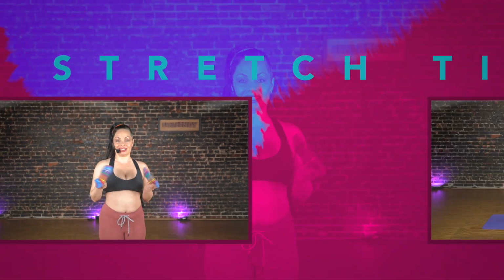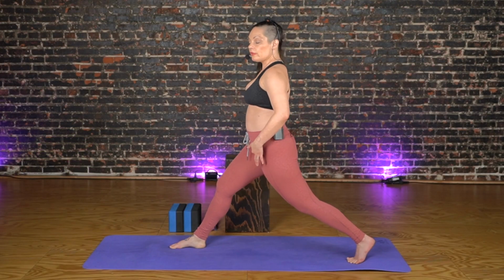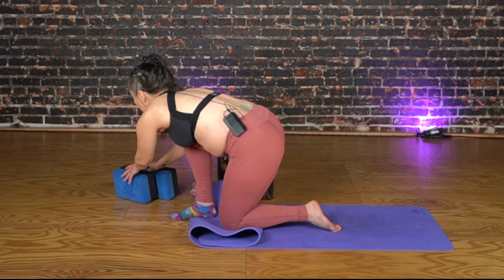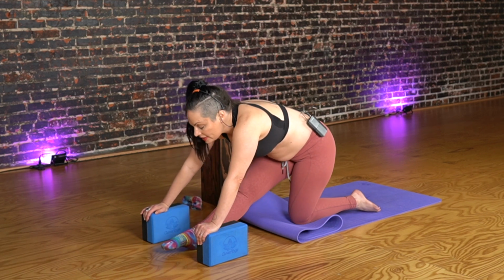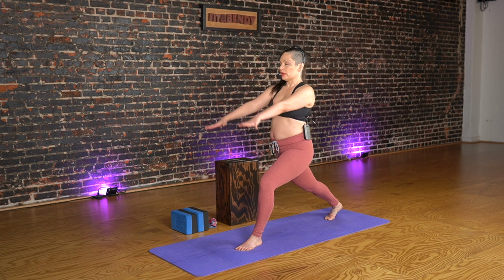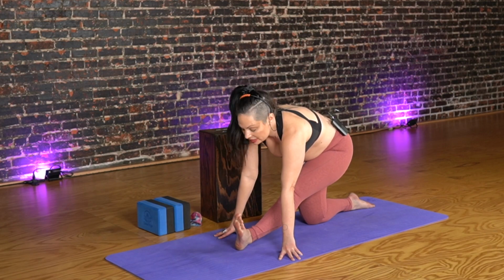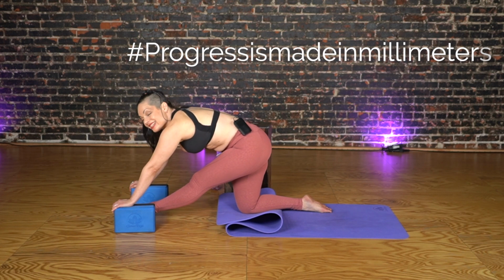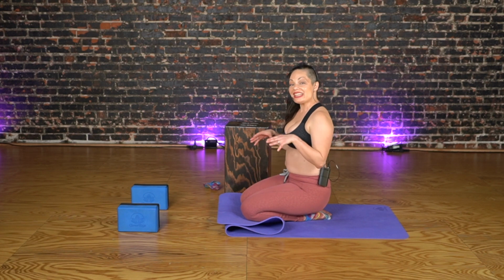Hip and Hamstring Flexibility for Getting into a Front Split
So you've been training your leg and hip flexibility and you're thinking to yourself, what is the best way of getting into a front split that will make sure I have good form, and what should I do once I'm in that split?

In this video Kristina takes you through a great hip-opening warm-up and guides you through the entry into a front split, ensuring that your hips are in the right place, you don't put too much stress on your joints, and you feel good.

Build strength, flexibility, balance, and beautiful splits all at the same time!

My name is Kristina Canizares and I'm a movement and flexibility coach at Fit & Bendy in Los Angeles. You can find my curated flexibility programs, flexibility blog, and online classes

00:00 Introduction
01:09 Intro
03:31 Standing Routine
07:10 Floor Routine